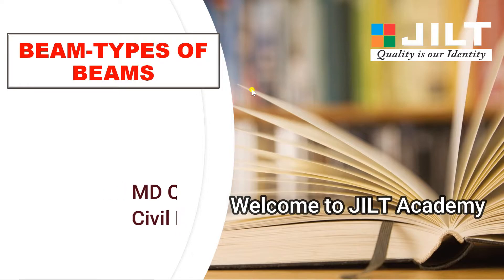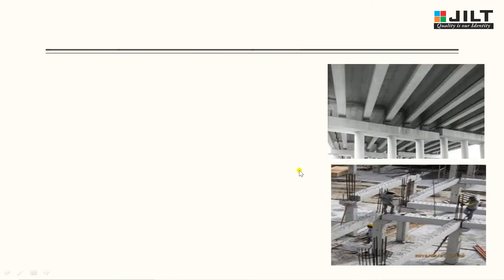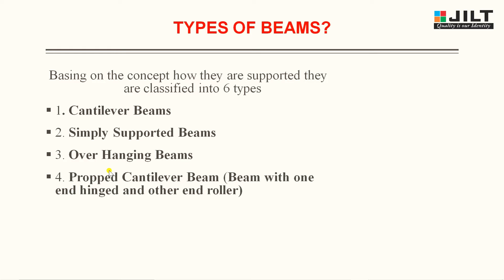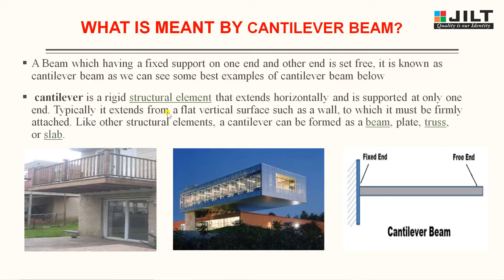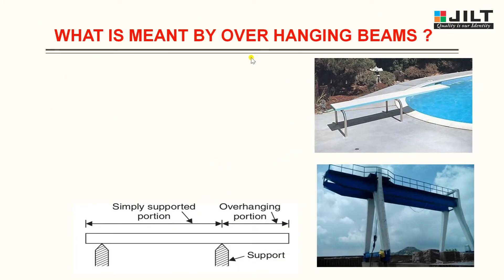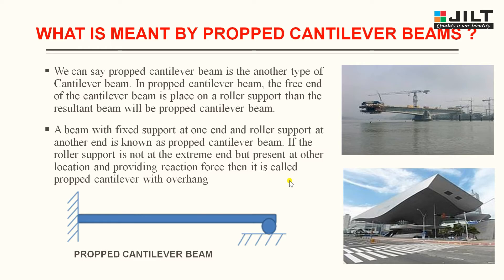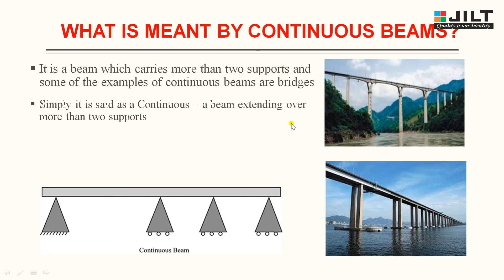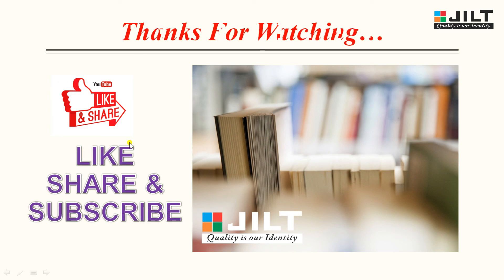Types of Beam -Fixed Beam, Cantilever Beam, Continuous Beam, Simply Supported Beam,Fixed Ended Beams